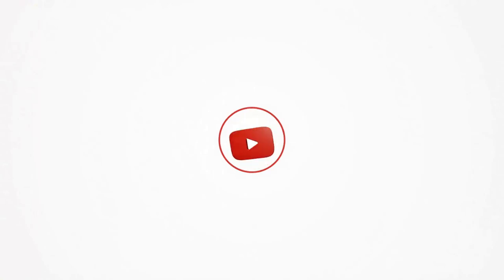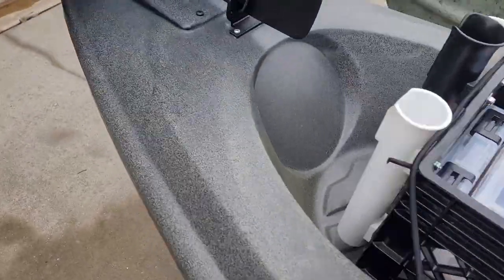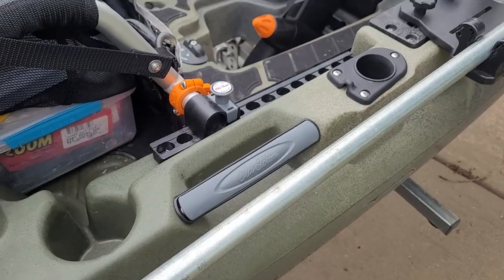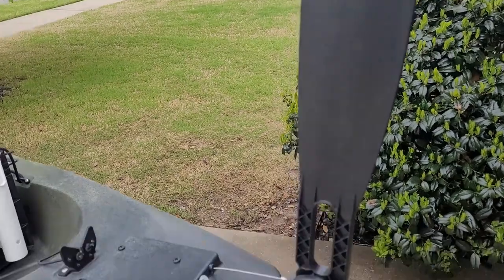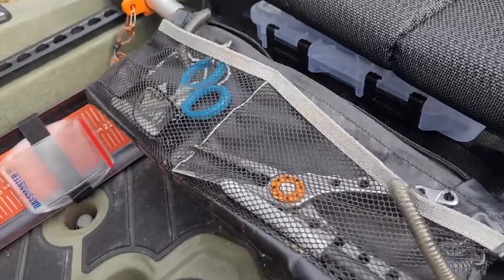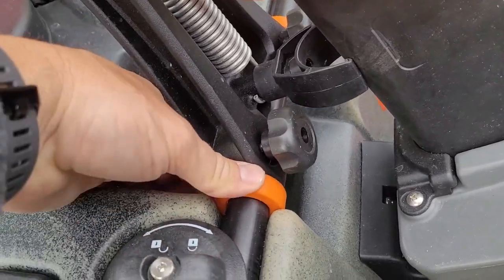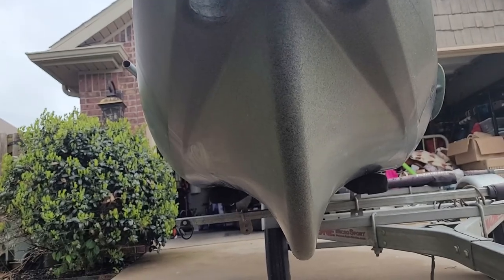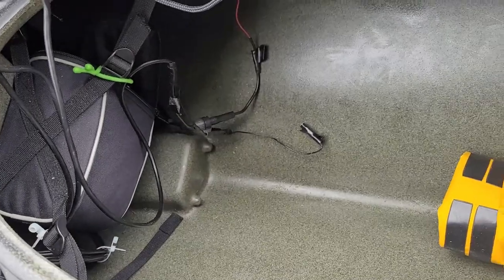BEST tournament fishing kayak ?! Pedal Power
My Old Town Sportsman Bigwater PDL is the best pedal powered kayak bass fishing tournament setup out there, watch the video and let me tell you why! Drop your opinion in the comments.

My Gear
PFD - Old Town Lure Angler
Net - Ego
Kayak - Old Town Bigwater PDL
Kayaks - Old Town Sportsman
Depth Finder - Humminbird
Battery - Amped
Pliers - Piscifun
Phone Tether - Nite Ize
Emergency Light - Nite Ize
Headlamp - Energizer

Camera Setup
Go Pro Session
Go Pro Hero 8
Mounting Pole
Go Pro Clip and Head Mount